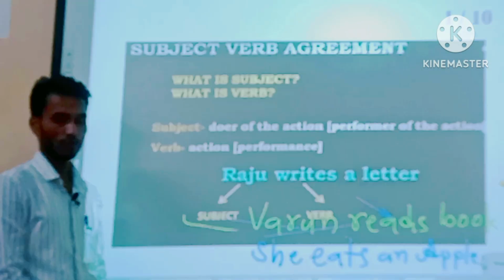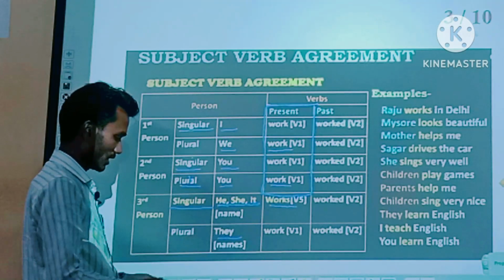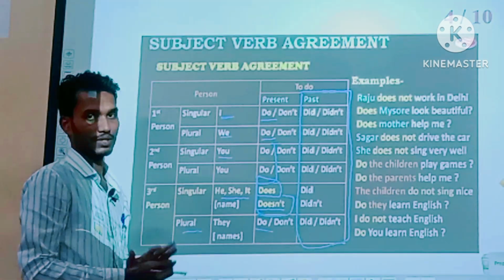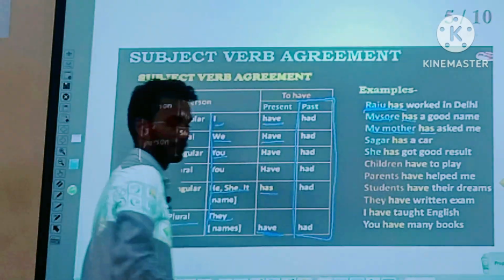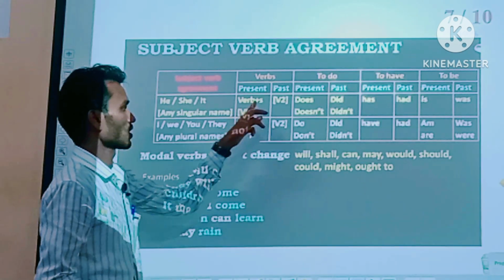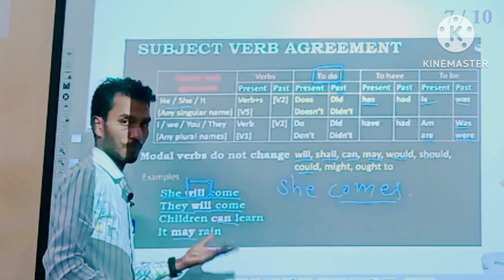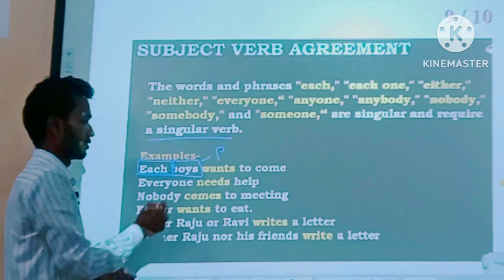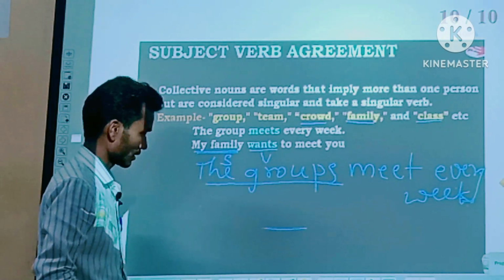Subject verb agreement( English Grammar )